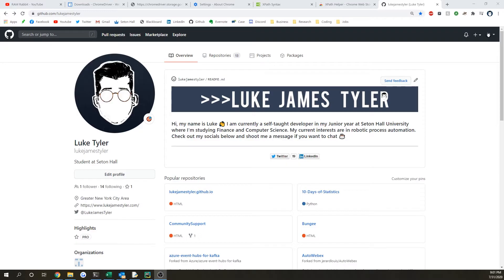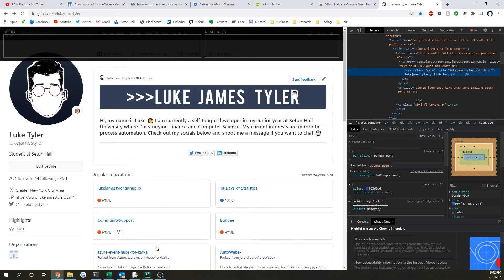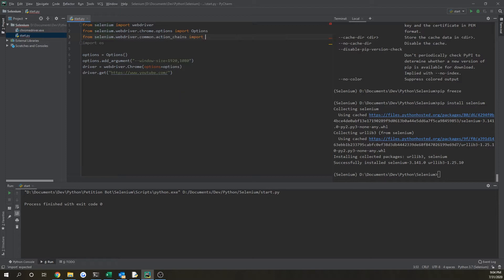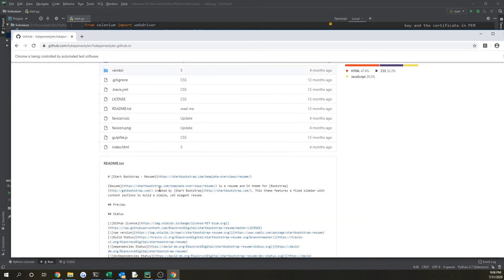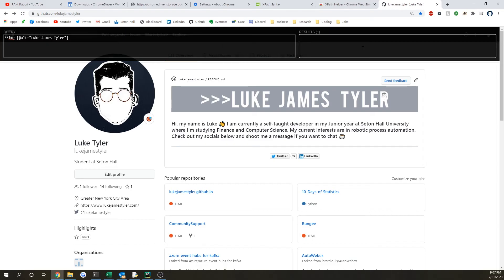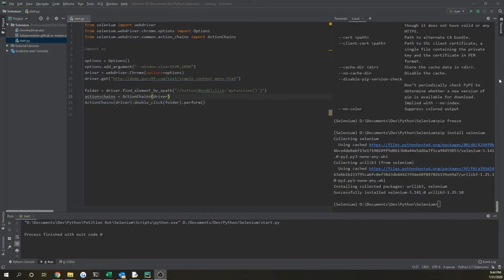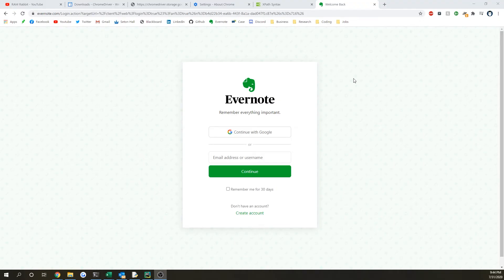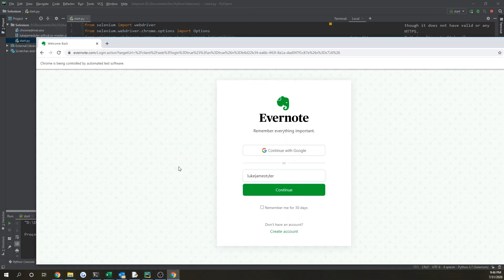Click Buttons and Type with Selenium | Python Selenium Tutorial [Part 2]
Title: Click Buttons and Type with Selenium